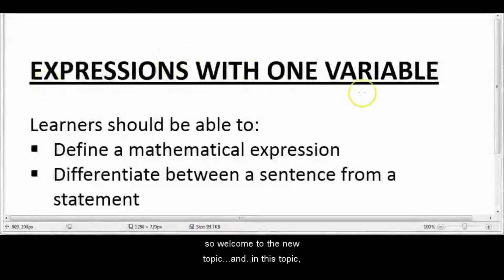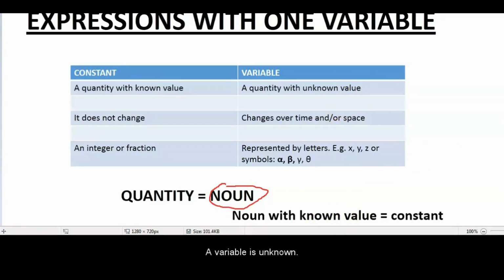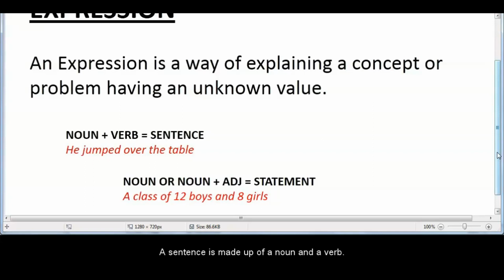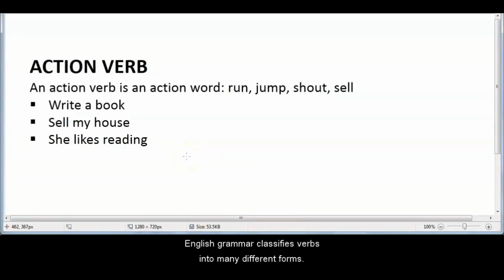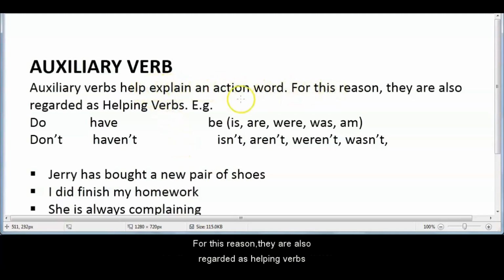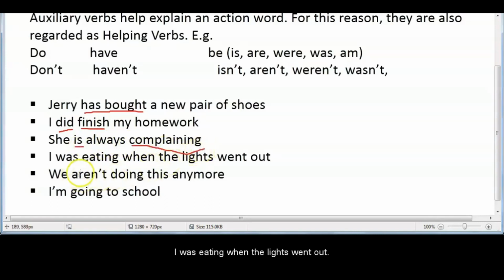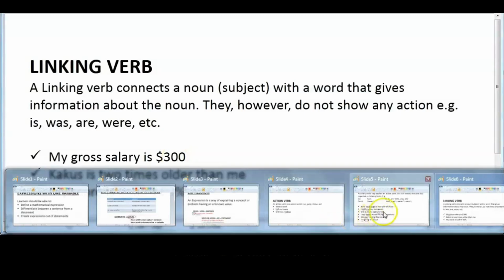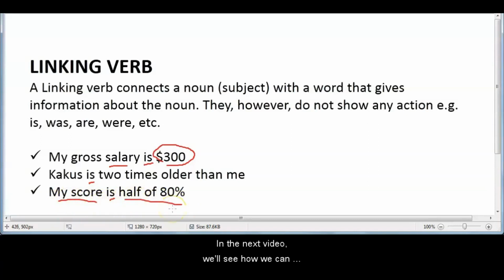Expressions with one Variable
Welcome to our "Mathematics Foundation Step by Step" course, exclusively designed for high school students! In this comprehensive video, we delve into the heart of algebraic expressions, focusing on "Expressions with One Variable." Join us as we unravel the intricacies of single-variable expressions, providing step-by-step guidance to enhance your algebraic proficiency.

🔍 Key Topics Covered:

Understanding Single-Variable Expressions
Evaluating and Simplifying Algebraic Expressions
Translating Real-world Scenarios into Algebraic Form
Building a Solid Foundation for Advanced Algebra
🧠 Why Watch?
Single-variable expressions are fundamental to mastering algebra, and this video is your gateway to understanding and working with these crucial elements. We simplify complex concepts, offering practical examples and insights to strengthen your algebraic skills.

Algebraic Notation
Solving Single-Variable Equations
Foundations of Algebra
Mathematical Expressions

👩‍🏫 About the Instructor:
Bello A. Wee has 21 years of experience in teaching mathematics and is dedicated to making abstract concepts accessible. Join her as she simplifies the world of expressions with one variable in this engaging and informative video.

Like and follow us for additional resources, updates, and a community of fellow learners. Your path to mathematical mastery starts here—let's conquer single-variable expressions together!